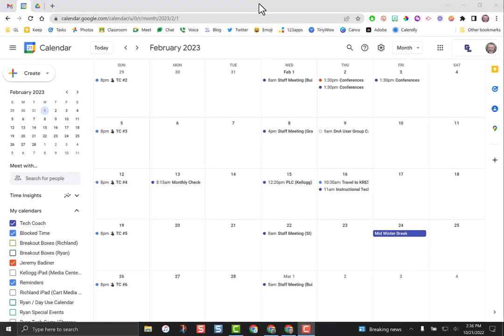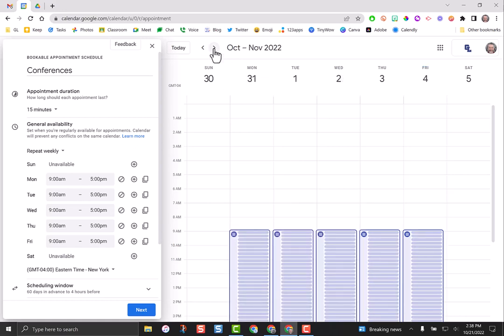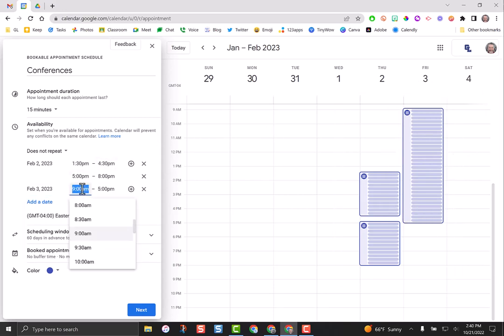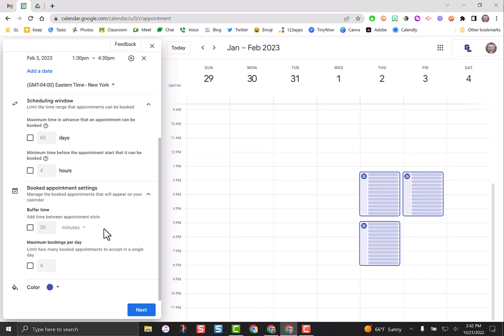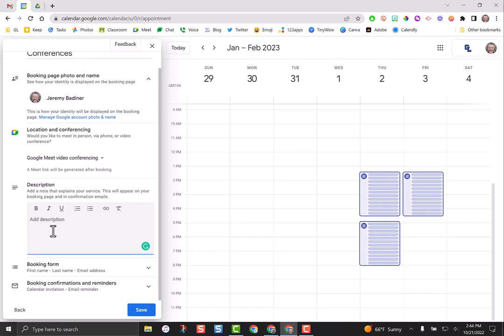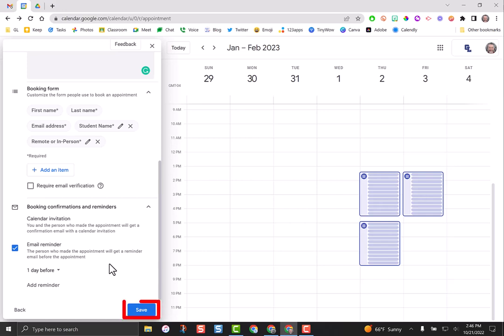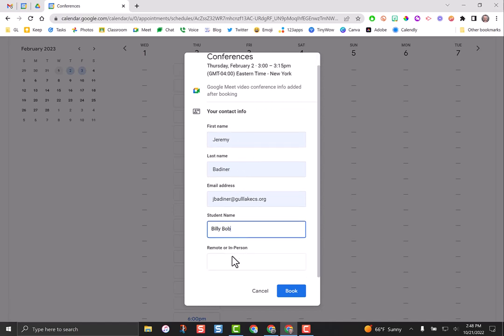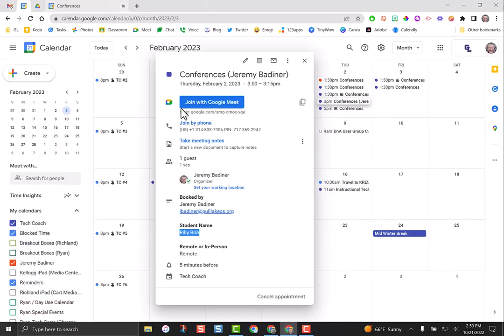Google Calendar Appointment Scheduling